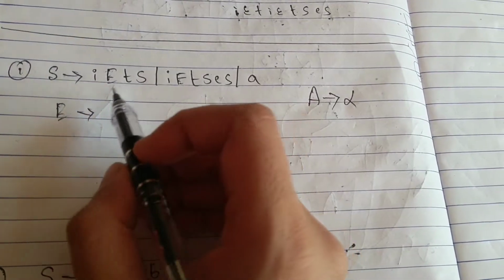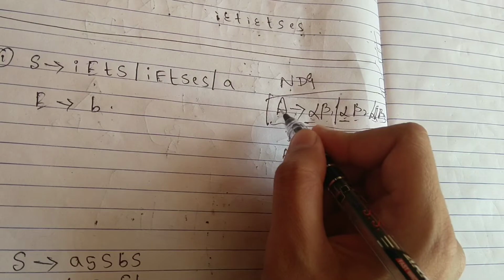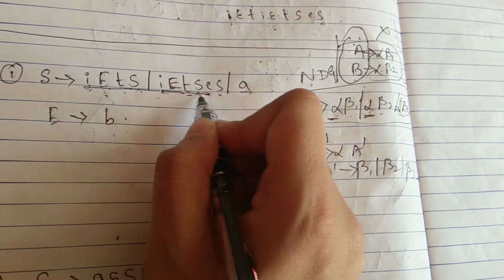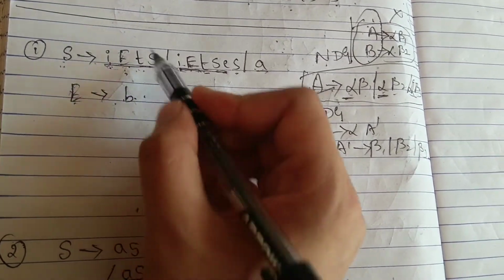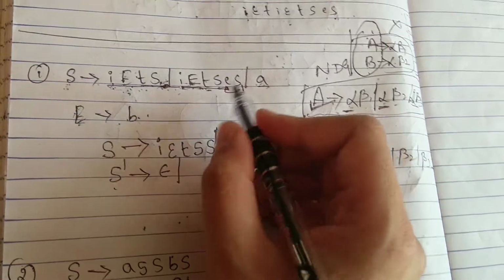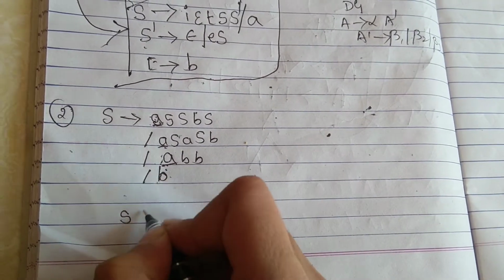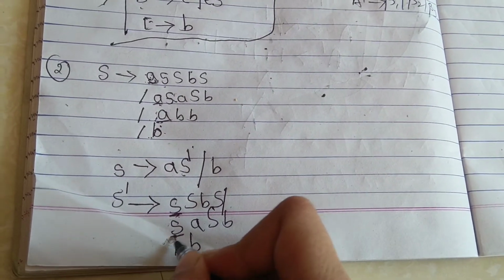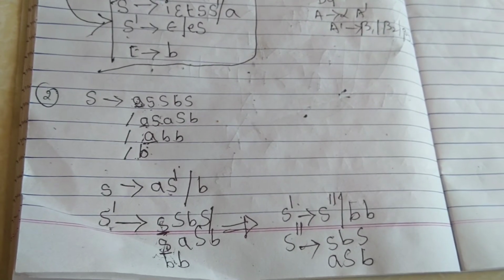Example on left factoring